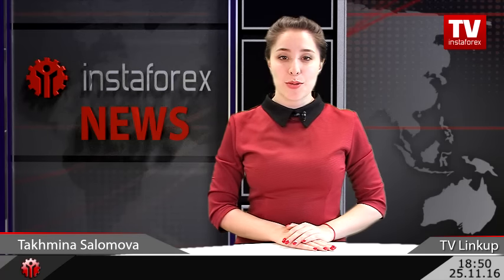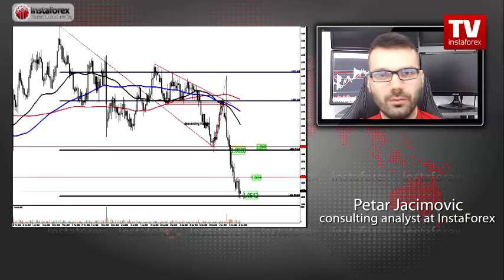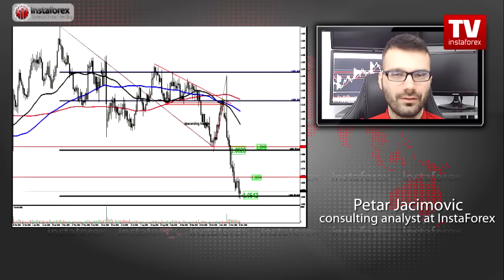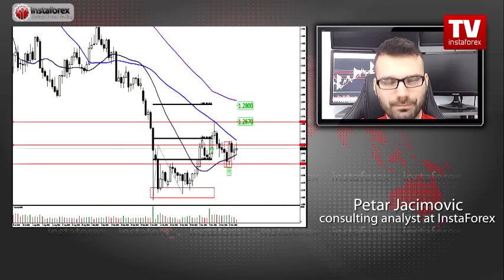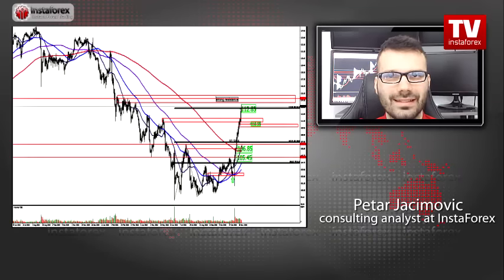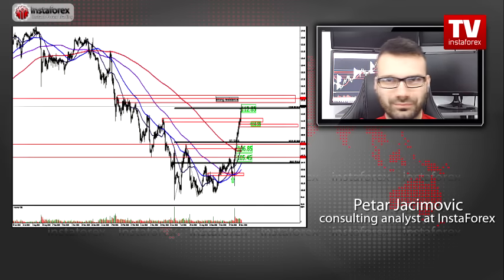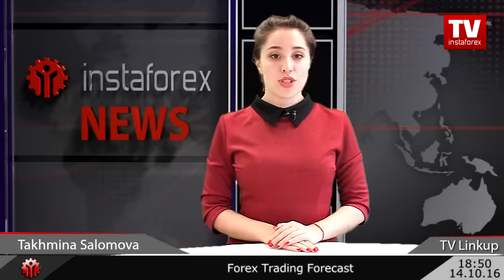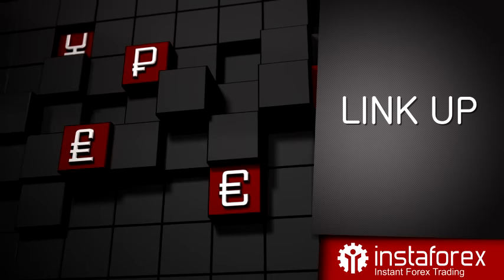TV Linkup November 25